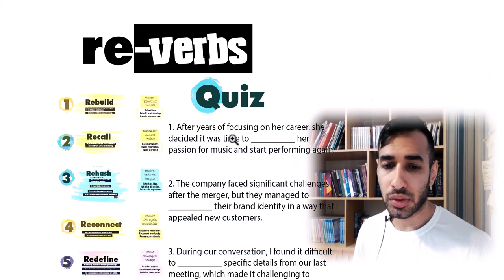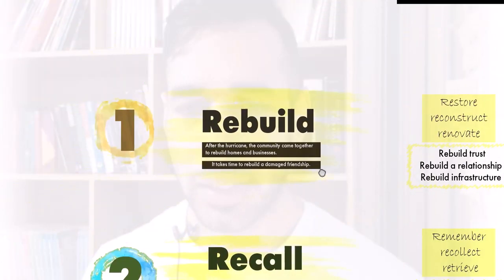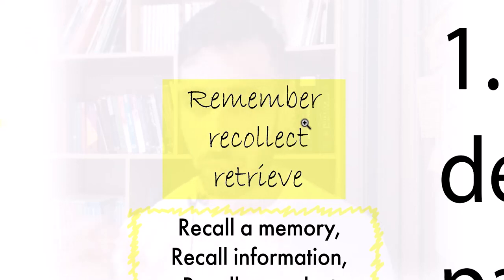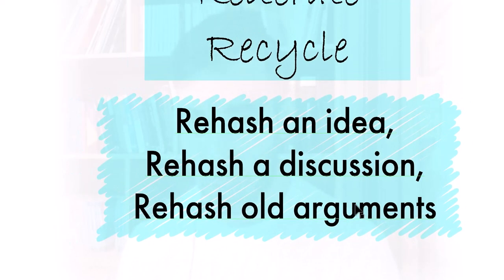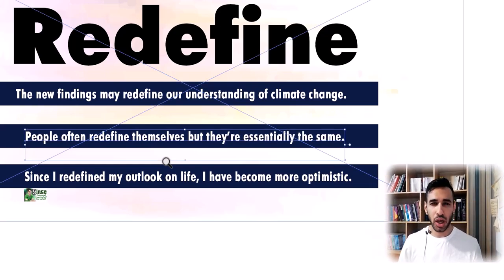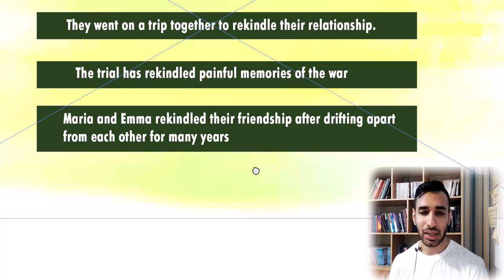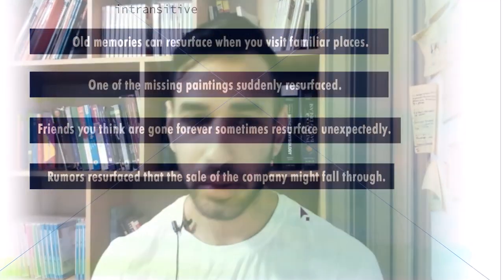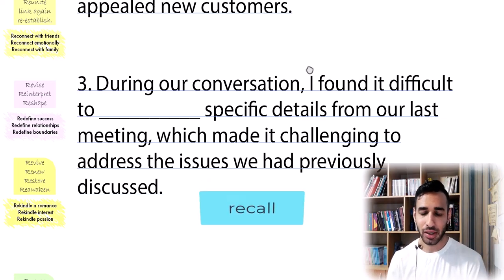8 Essential Re- Verbs you must know! (+Quiz) | Advanced verbs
8 Advanced Verbs with 'Re-' You Need to Know!

Full Grammar of the Prefix "Re-"

 Meaning: The prefix "re-" generally means again.
   • The prefix "re-" is attached to verbs, and sometimes to nouns or adjectives, to create new words.

▎Usage

1. Repetition:

   • Used to indicate that an action is being performed again.

   • Example: "redo" (to do again), "rewrite" (to write again).

Return:

   • Indicates a return to a previous state or condition.

   • Example: "return" (to come back), "revert" (to go back to a previous state).

▎Re + Verb

Here are some examples of common verbs with the prefix "re-":

1. Redo: To do something again.

2. Rewrite: To write something again or differently.

3. Revisit: To visit again.

⭐1. Rebuild

Meaning Explanation: To construct something again after it has been damaged or destroyed.

Synonyms: Restore, reconstruct, renovate.

Collocations: Rebuild trust, rebuild a relationship, rebuild infrastructure.

⚪After the hurricane, the community came together to rebuild homes and businesses.

⚪ It takes time to rebuild a damaged friendship.

⭐2. Recall

Meaning Explanation: To bring back to mind; to remember or to retrieve something.

Synonyms: Remember, recollect, retrieve.

Collocations: Recall a memory, recall information, recall a product.

⚪I can’t recall where I put my keys this morning.

⚪ Can you recall the first time you met your best friend?

⭐3. Rehash

Meaning Explanation: To present or discuss something again, often without significant change or improvement.

to use the same ideas again in a new form that is not really different or better – used to show disapproval

Synonyms: Rework, reiterate, recycle.

Collocations: Rehash an idea, rehash a discussion, rehash old arguments.

⚪The movie was just a rehash of the original with no new ideas.

⚪ He simply rehashed the same story.

⚪ Don't rehash old arguments over and over

⭐4. Reconnect

Meaning Explanation: To establish a connection again after being disconnected or separated.

Synonyms: Reunite, link again, re-establish.

Collocations: Reconnect with friends, reconnect emotionally, reconnect with family.

⚪After years apart, they decided to reconnect over coffee.

⚪ visit your hometown and reconnect with your roots

⭐5. Redefine

Meaning Explanation: To define something again or differently; to change the meaning or understanding of something.

Synonyms: Revise, reinterpret, reshape.

Collocations: Redefine success, redefine relationships, redefine boundaries.

⚪The new findings may redefine our understanding of climate change.

⚪ People often redefine themselves but their essentially the same.

⭐6. Rekindle

Meaning Explanation: To revive or renew something that has diminished or been lost, especially feelings or relationships.

to make someone have a particular feeling, thought etc again

Synonyms: Revive, renew, restore, reawaken

Collocations: Rekindle a romance, rekindle interest, rekindle passion.

⚪They went on a trip together to rekindle their relationship.

⚪ You can rekindle old friendships by sharing memories.

⚪ The trial has rekindled painful memories of the war

⭐7. Resurface

Meaning Explanation: To come back to the surface; to reappear or become visible again after being hidden or forgotten.
to appear again after being lost or missing

Synonyms: Emerge, reappear, come back.

Collocations: memories resurface , issues resurfaced, resurface after years.

⚪Old memories can resurface when you visit familiar places.

⚪ One of the missing paintings suddenly resurfaced.

⚪  Friends you think are gone forever sometimes resurface unexpectedly.

⚪Rumors resurfaced that the sale of the company might fall through.

⭐8. Replace

Meaning Explanation: To take the place of something or someone; to substitute one thing for another.

Synonyms: Substitute, exchange, swap.

Collocations: Replace a part, replace an employee, replace old furniture.

⚪You should replace the batteries in your smoke detector

00:00 - 8 re verbs roadmap
01:29 - The full grammar of the prefix "re-"
04:03 - Rebuild
06:09 - Recall
07:36 - Rehash
10:52 - Reconnect
12:23 - Redefine
15:26 - Rekindle
18:40 - Resurface
21:39 - Replace
23:05 - Quiz
24:50 - What's next